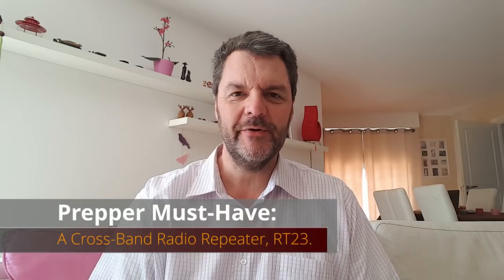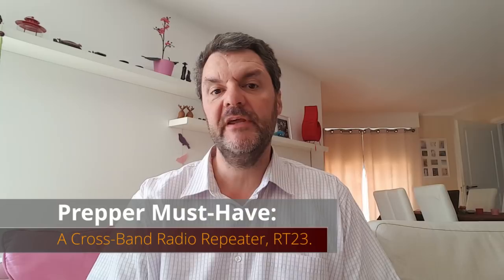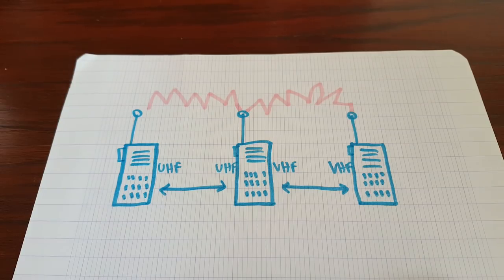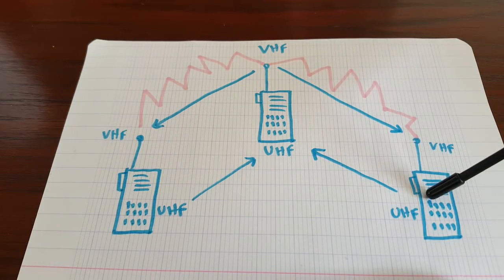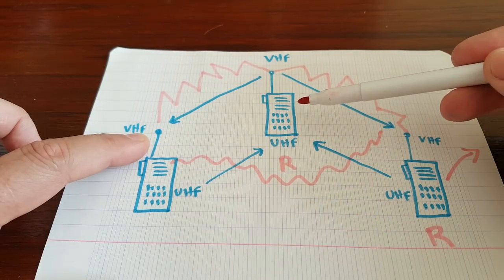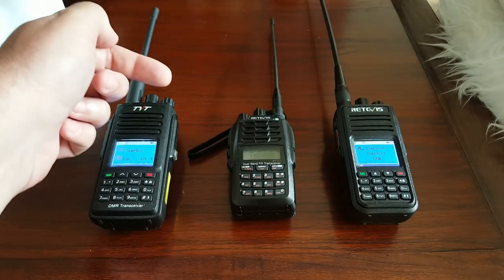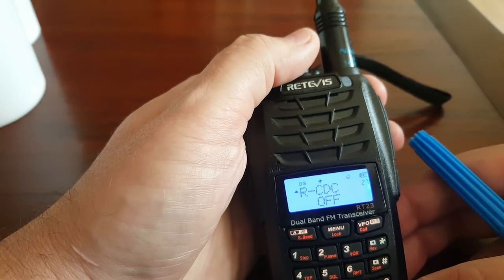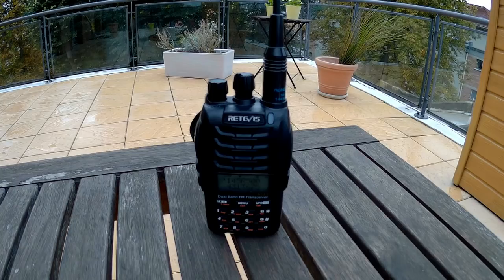Preppers Should Own a Cross Band Repeater. RT23 Test.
A short review of repeater operations and in particular cross-band repeaters with the Retevis RT-23 handheld radio.
Help this channel by donating crypto:
BTC : bc1qc5jq4dxt7359sh80lkv9v8rlsgnh322hmn6xyc
ARB : 0xe7cC2e415E0D2d1De91604B2b693f124dfBCf9B8
DASH : XwiFaR1d6F9PGfC7Qqq6ARWbv8auDa7qM1
ETH : 0xe7cC2e415E0D2d1De91604B2b693f124dfBCf9B8
DOGE : D6ha2Ax7UhmtEMPC4fsaEJPxHrLSu3BwYW
XRP : r93TuQrkEq3X9UDkqXKYWaTkteB2ap4hMq
LTC : LYwDy55mZSeb1Czx6JUiTS5YkqjfmWKK5H
SOL : Ee9iJx6ouBih1beozjWrwYBQA9tQgr4nYwosZYsjfxaj
AMP : 0xe7cC2e415E0D2d1De91604B2b693f124dfBCf9B8
HNT : 13REusLAhArRpKGgMxYJKzm2vuFsaihstwqYmvTZ94SMkyXHxQh
QNT : 0xe7cC2e415E0D2d1De91604B2b693f124dfBCf9B8
XLM : GCW6RHWXXBADDPXG7LHNRPSYRFCATO6FD6J224GUWDPGOBB5ZU2ZF5MM
FET : 0xe7cC2e415E0D2d1De91604B2b693f124dfBCf9B8
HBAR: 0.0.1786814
ATOM: cosmos1l8ct3kesrh48n2yeekh9e2ncrm8s397xxwf34f
XMR : 4AHYwpFnAKcZ4vSb6SfXwFEVoYLCDssZBAGFV91nUoFwM13QPoGhrmEFvsnm79Vf3g8Lvi9K9kNTUY9WvDYFqpPs5dAbU6s
ADA : addr1q8q9wnhgmgvty78u9nm6xcl29nrh5xrdu5pensj7fqqre6kq2a8w3ksckfu0ct8h5d375tx80gvxmegrn8p9ujqq8n4qc4g75v
ALGO: ZI3QSV4UV3KT6JFN4TUWO2TWEM46MQENXW3RTLQEH4OLSSY2SONYKR7XCM